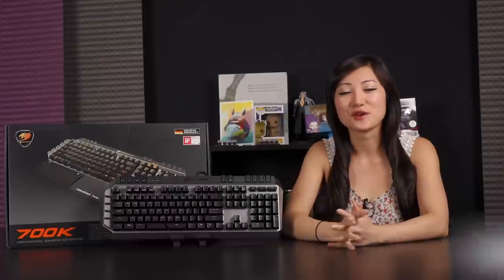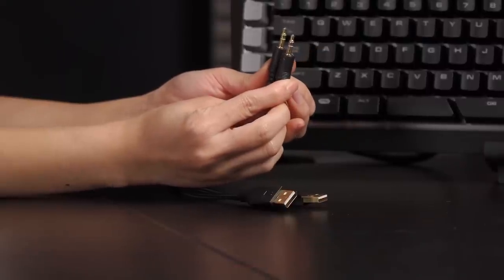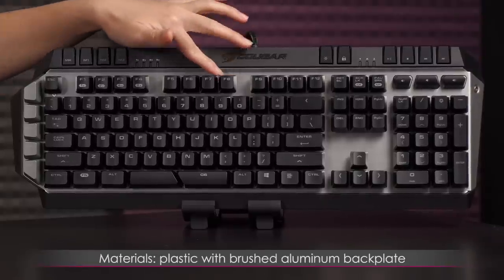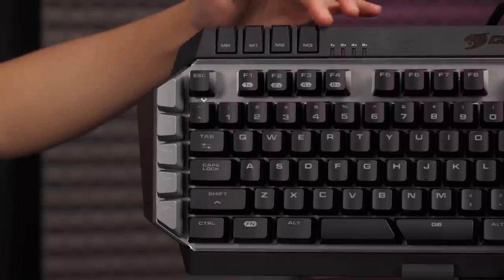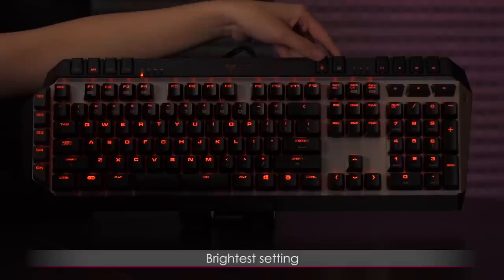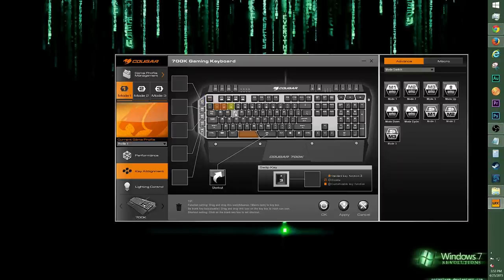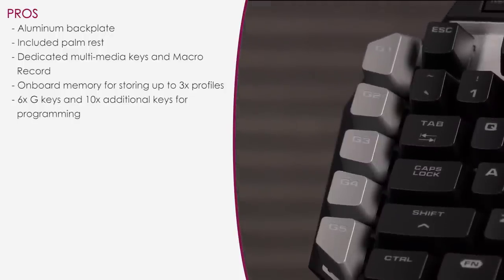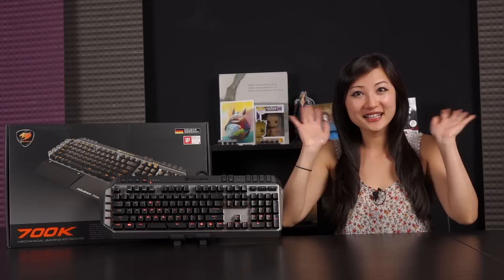Cougar 700K Gaming Keyboard (Cherry MX Black Switches): Review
This video features the Cougar 700K Gaming Keyboard with Cherry MX Black Switches!

The 700K is made of plastic, with an aluminum backplate, for rigidity.
This keyboard comes with a USB 2.0 passthru port, and mic and headphone passthru jacks.
Included is a palm rest, with a detachable rest piece, that can be positioned on either side of the palm rest.

The space bar has been split in two, and the right space bar is labeled G6.
There are 6x G keys and 10x additional keys that can be programmed on this keyboard!
You also get dedicated media keys, and I love the isolated volume mute button!

There's even a Macro Record on the fly button, so you can change up commands in-game.
And you get onboard memory with support for up to 3x profiles.

Of course, what gaming keyboard would be complete without backlighting?
The 700K is equipped with full orange backlighting, and you get different lighting patterns too!
There's even an option for per-key illumination!

If you want an injection of cuteness in your life, be sure to check out JTL CUTENESS OVERLOAD!

I've got a WEBSITE up called "JoanneTechLover" on SquareSpace!
I'll try to update weekly with content!

The DONATE button is up on the right side of the CHANNEL ART BAR on the home page!

JTL